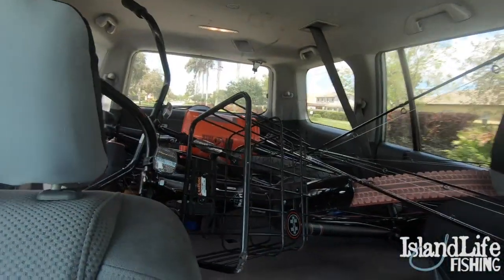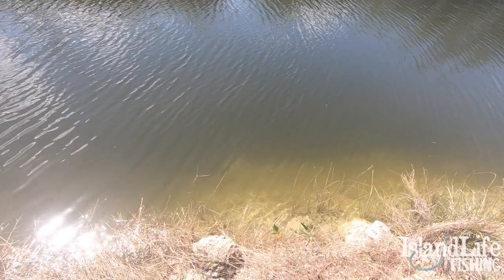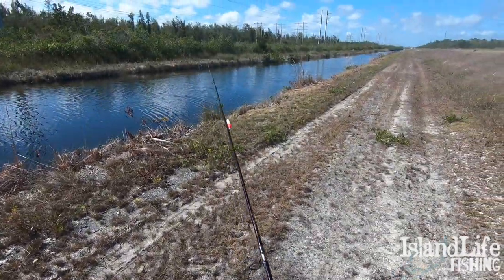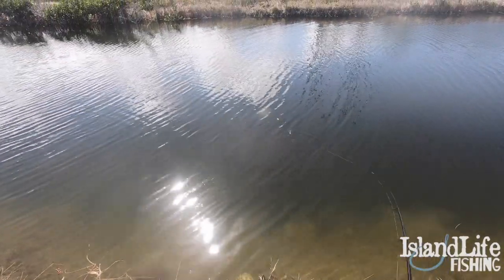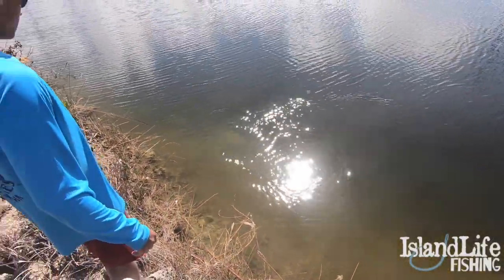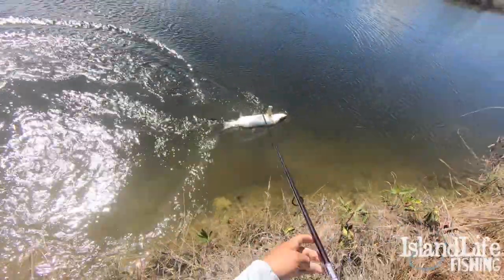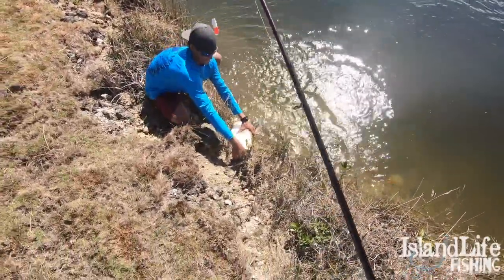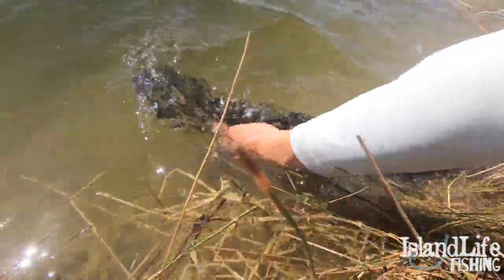Catching BIG Freshwater Tarpon out of a TINY CANAL!!!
Went out once again with Chris to a canal that I've been fishing for many years.. It is the canal that I caught my first few big tarpon at and is only good around springtime when the tarpon begin to migrate. I decided to go and check it out today and it payed off!! We went 1/2 on these solid juvis in 2 hours! That Florida Fishing Products Osprey salt series 4000 is the perfect match to fight these juvenile Tarpon!!

Also a HUGE thanks to our Patrons!
Captain Clueless 00
Charles Anderson
LennAnn Michelle
William Ledbetter
NickPixel TV
Ronald Wright
Shawn H
Natalie Mikell
Carlton Duncan
Celeste Terese Davis